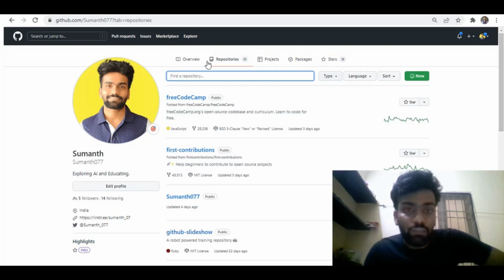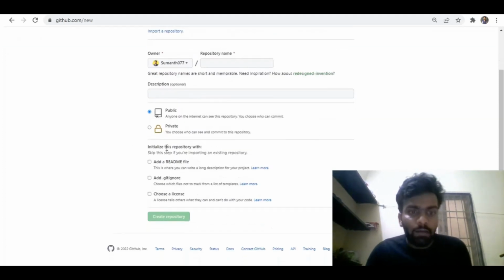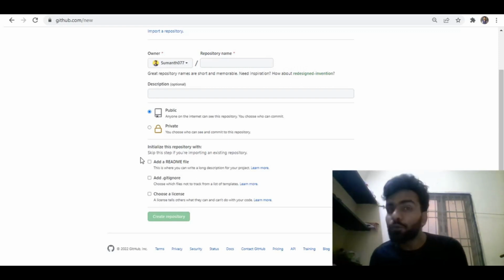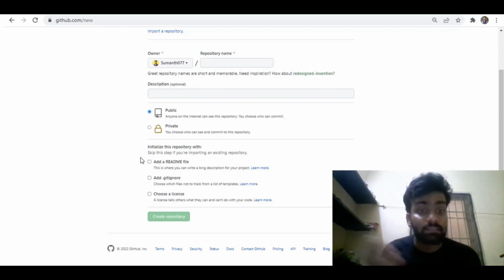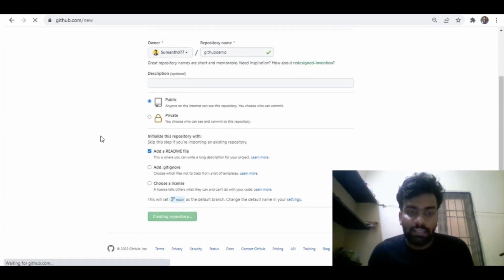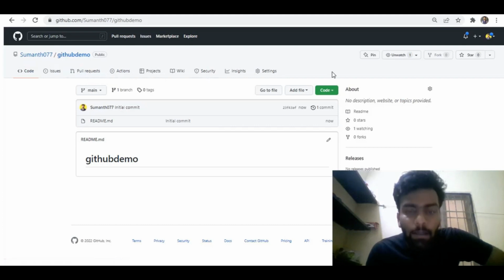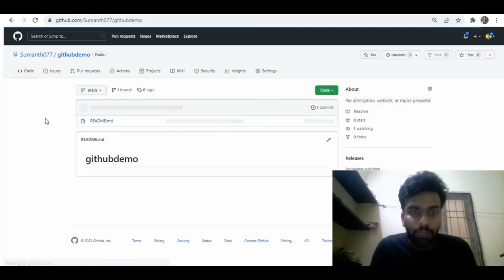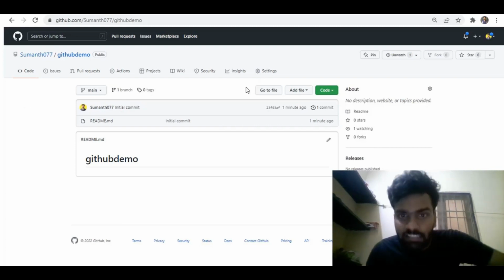Basic Introduction to Git & Github || What is Github?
In This Video I explained what is Git and What is Github and difference between them and also how to create a repository. Watch the video till the end and comment your doubts.

Happy Learning